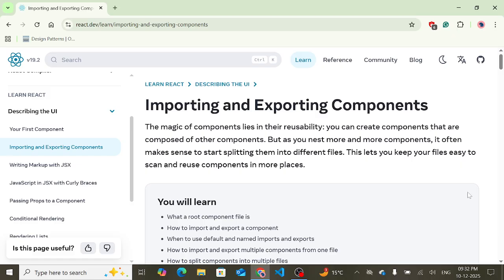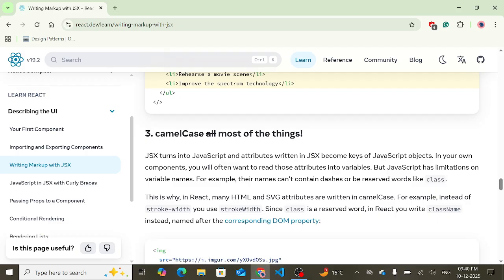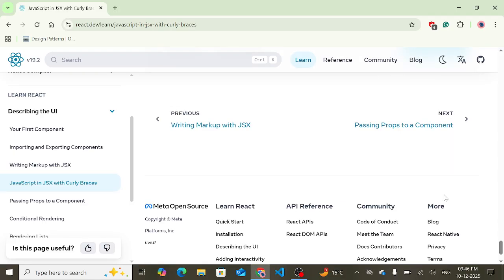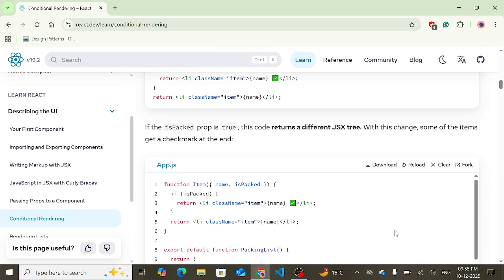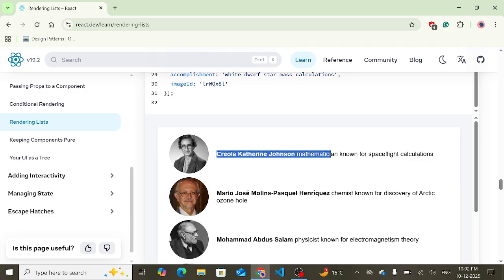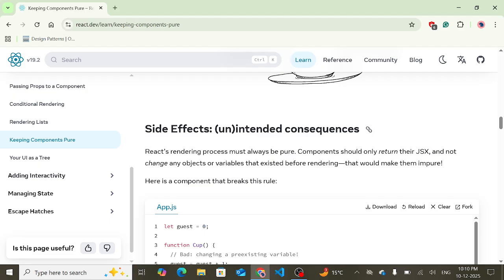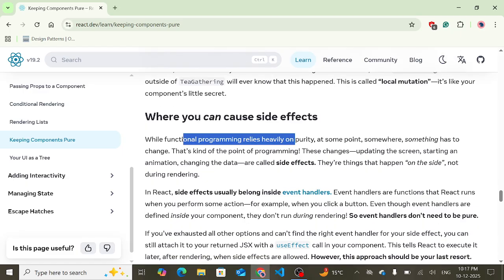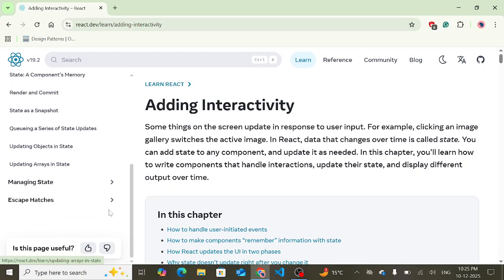React Paradigm Deep Dive : Basics of React.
This video covers crucial concepts useful for a Frontend Engineer career track around the React frontend library.